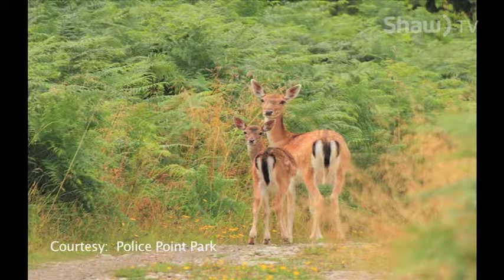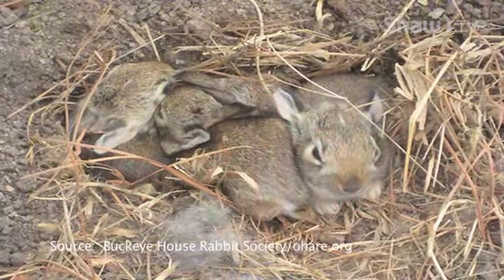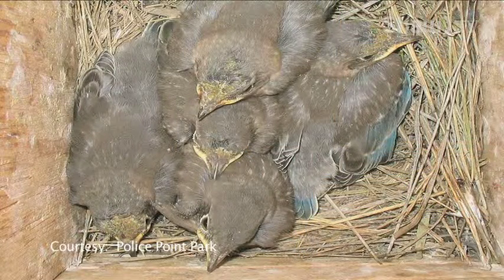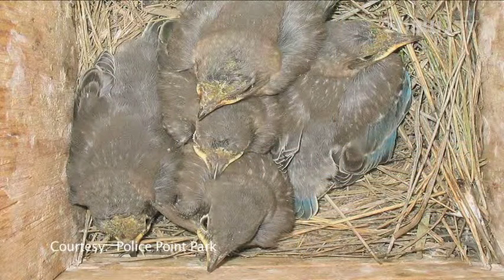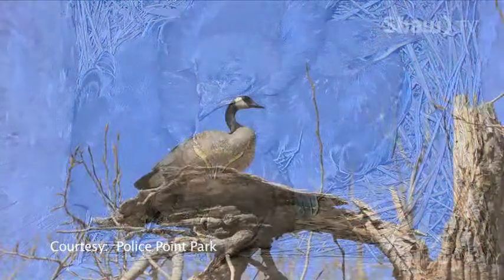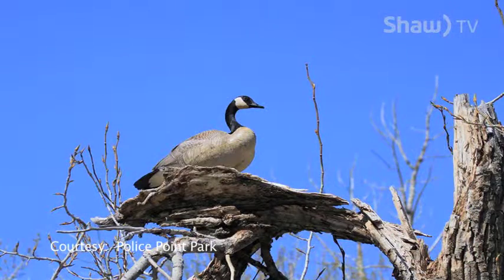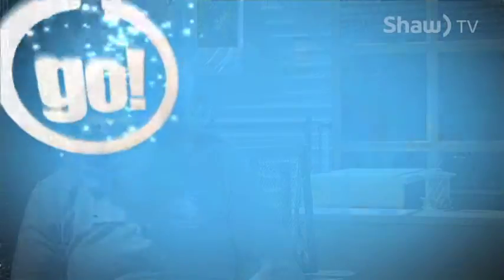Police Point Park - Finding Baby Birds & Baby Animals without their Mothers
In springtime, people sometimes discover baby animals and birds without their mothers. Val Martins from Police Point Park explains why this happens and Mother Nature's nurturing ways.

Shaw TV Medicine Hat
Shawtv.com